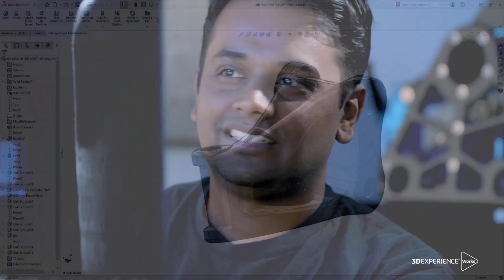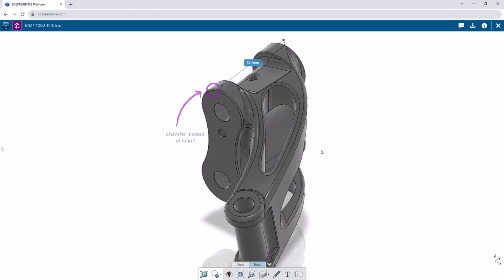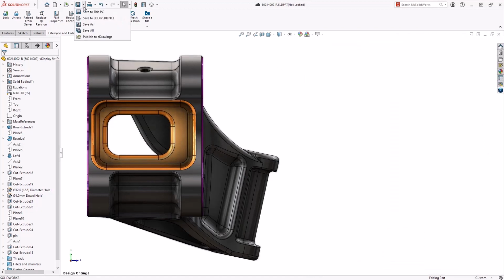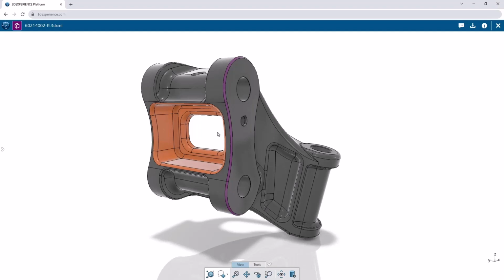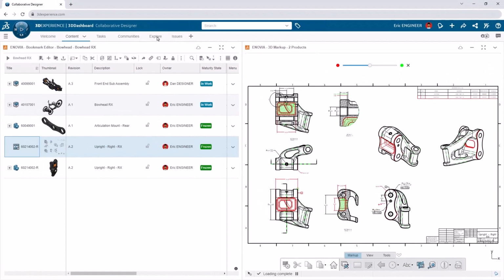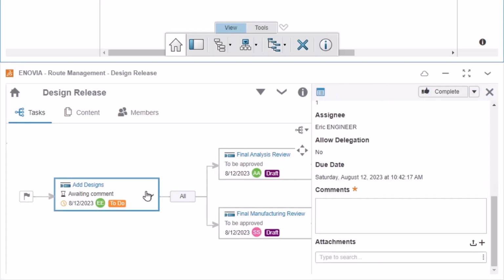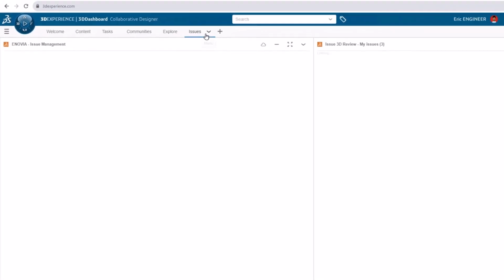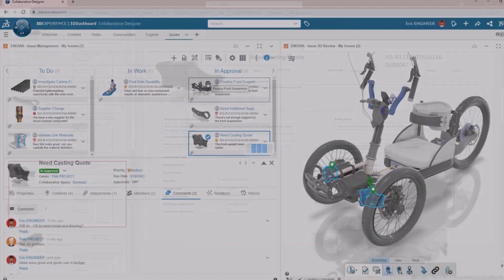SOLIDWORKS 2024 What's New: 3DEXPERIENCE Cloud Services